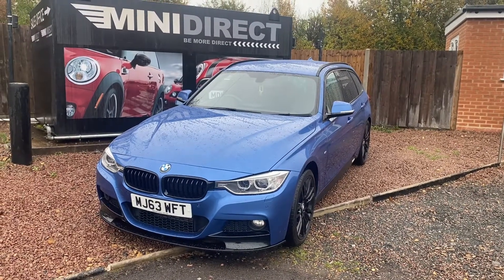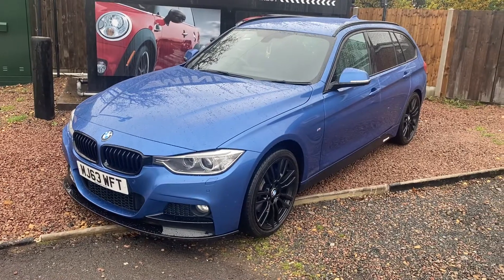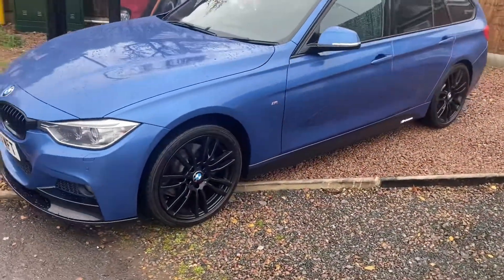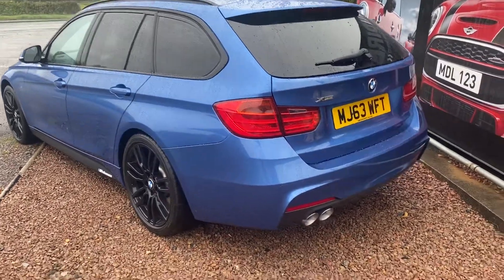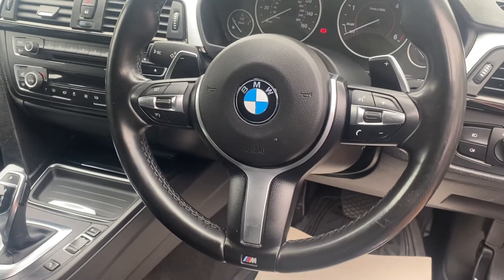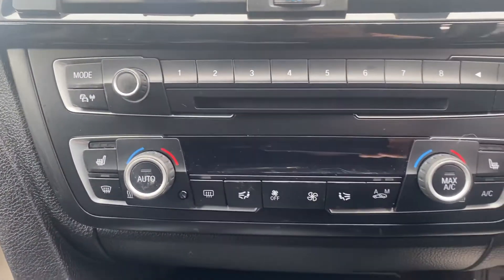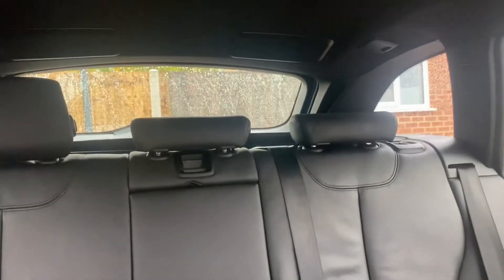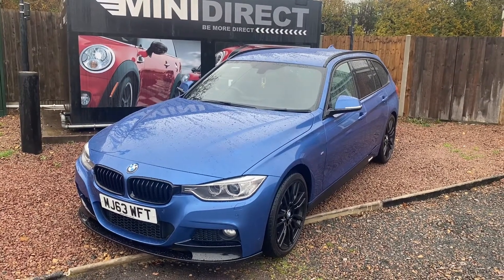New Stock just arrived at BMW MINI DIRECT WORCESTER